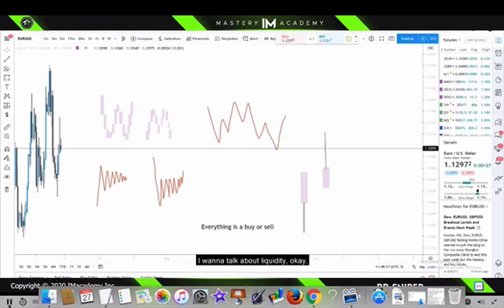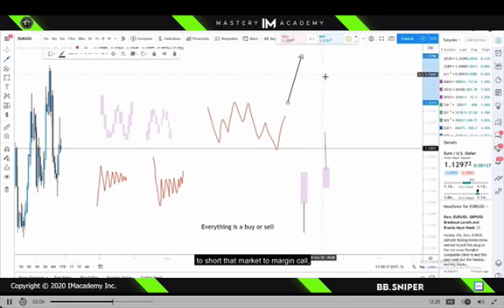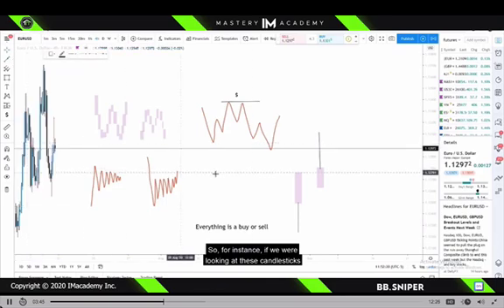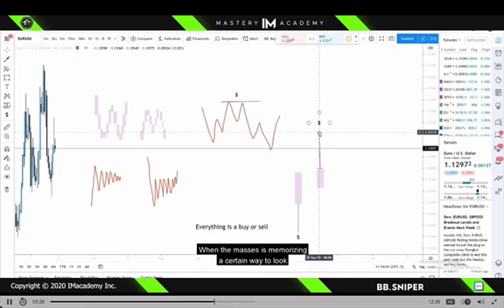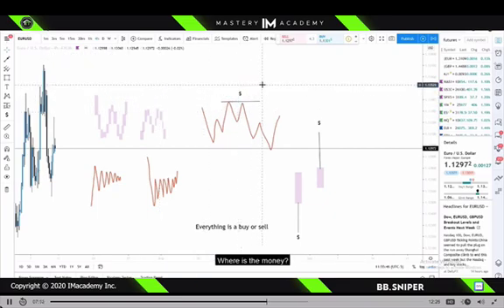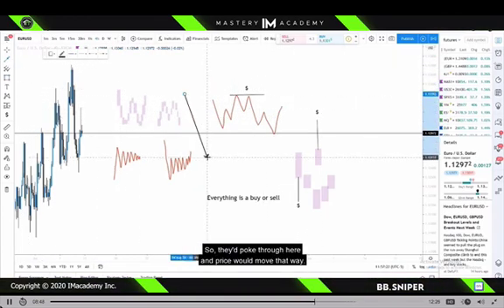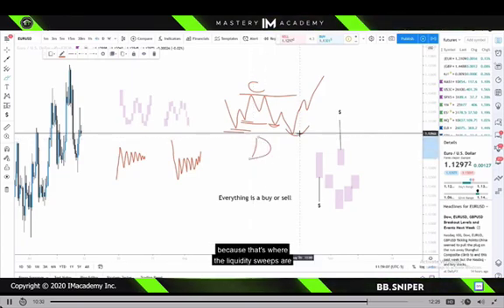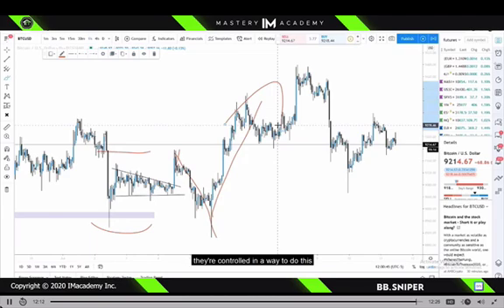Introduction to Liquidity